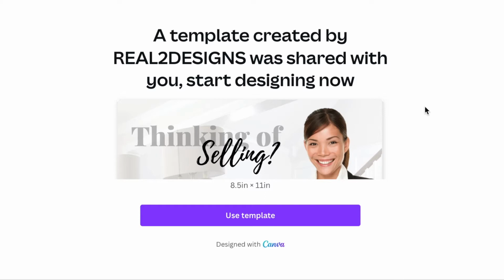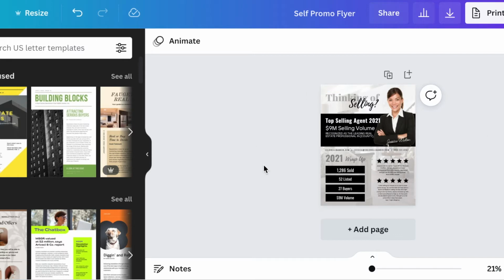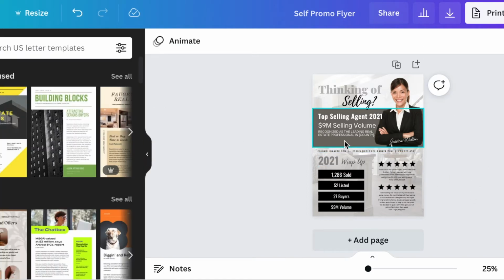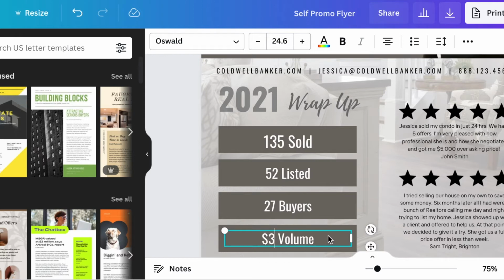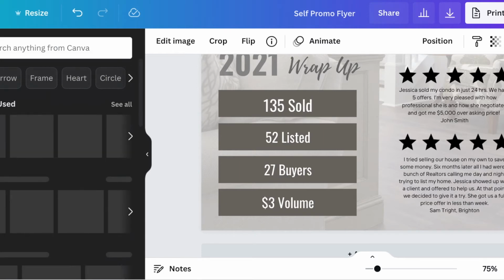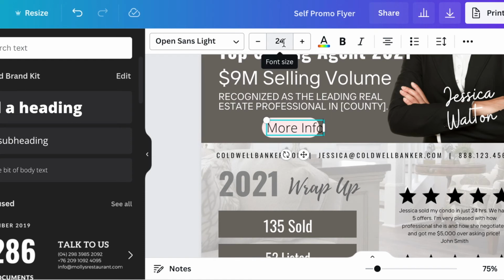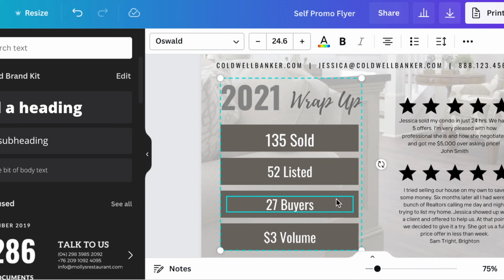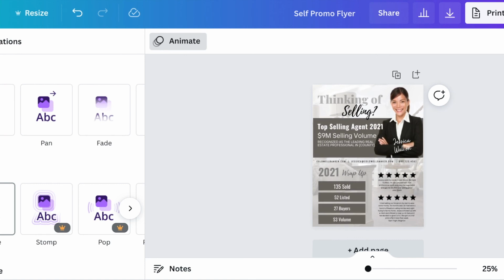How To Use A Shared Canva Template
Here's a step-by-step guide on how to edit shared CANVA templates for beginners.

Marketing Template Resource for Real Estate Professionals